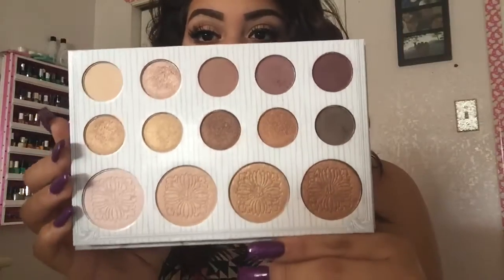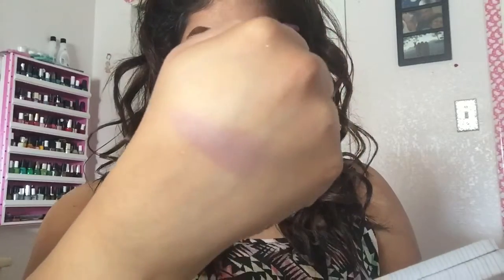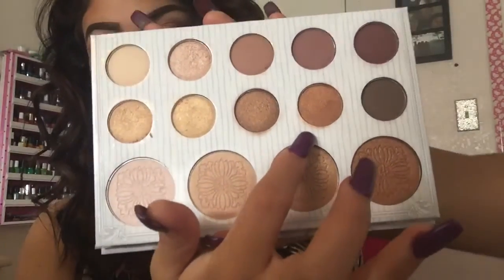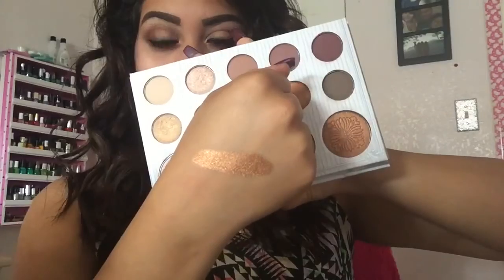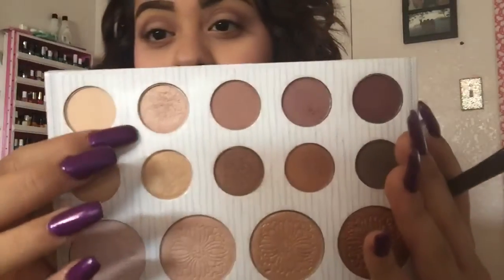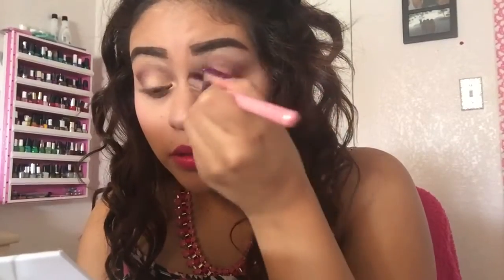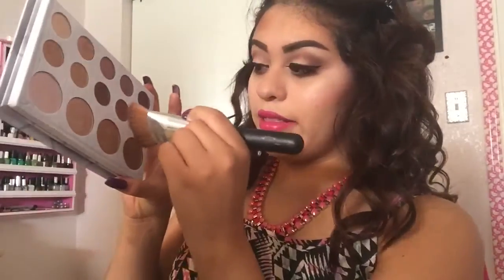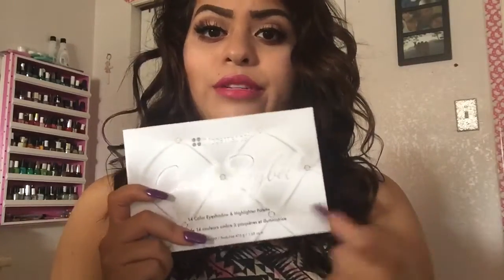CARLI BYBEL PALETTE, Review/ Swatches/ Eye Look❤️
Hello everyone so glad to have you back on my channel! Today I am really excited to be sharing with you my thoughts and swatches on the Carli Bybel palette! I am seriously OBSESSED with this palette! Unfortunately at the moment they are sold out!:( But they should be back soon! Hope you guys enjoy this video, and I would love to see your recreations of the look! Xoxo.